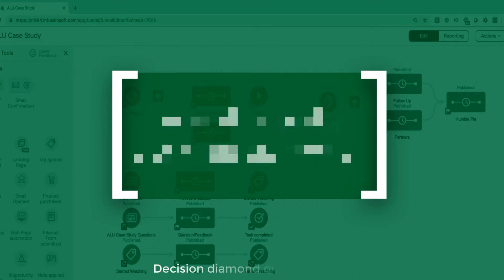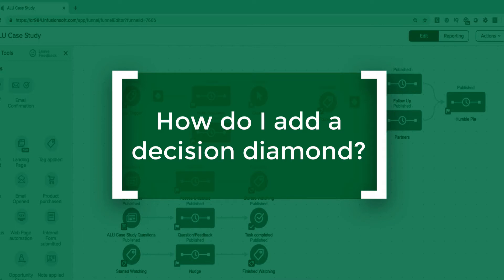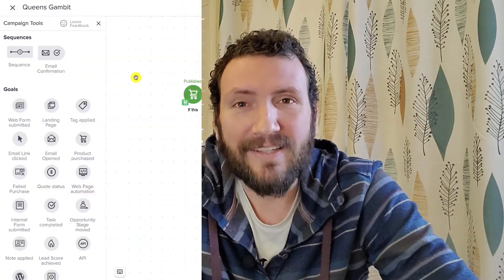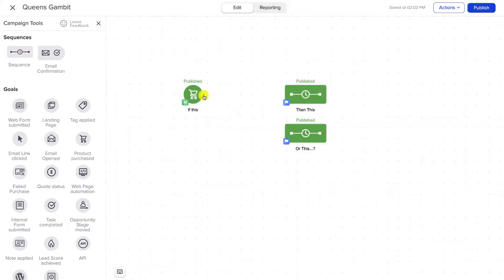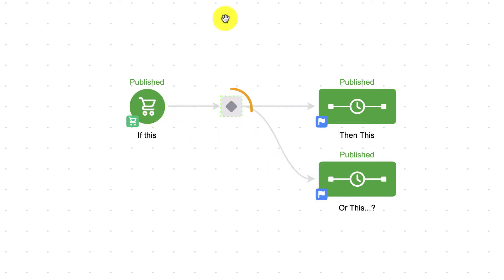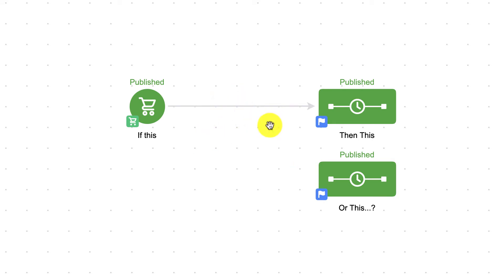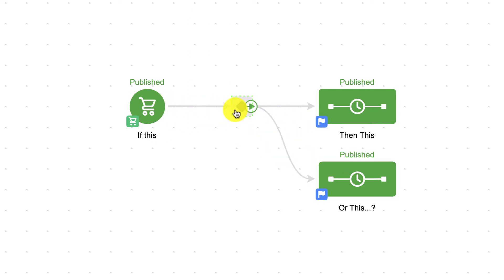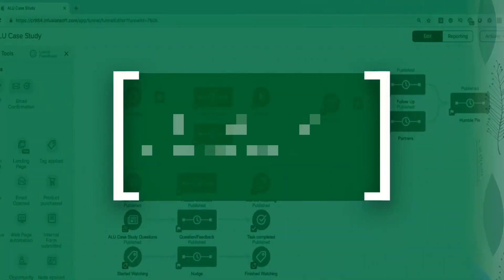How do I add a decision diamond? [in Infusionsoft and Keap]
Decision diamonds are maybe the only element in Infusionsoft’s campaign builder that aren’t actually added by the user.

They don’t live on any of the menus – which can definitely be confusing at first, because it leaves users wondering “how do I add it…”

The answer is generally one of those facepalm moments: They show up when they’re needed.

(Kinda like the Room of Requirement, just to keep the Harry Potter references rolling.)

Decision diamonds appear when the campaign builder notices there are more than one possible outcome for an action, and it wants us (the user) to help it decide when to send people where.